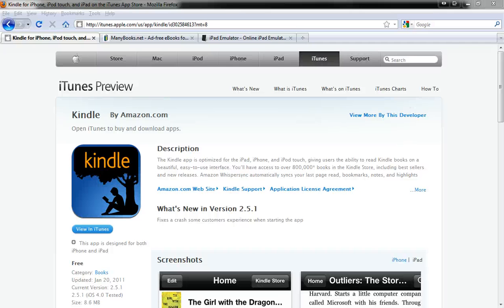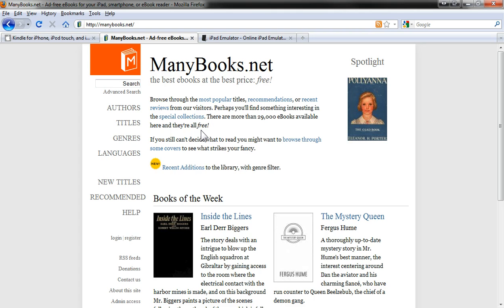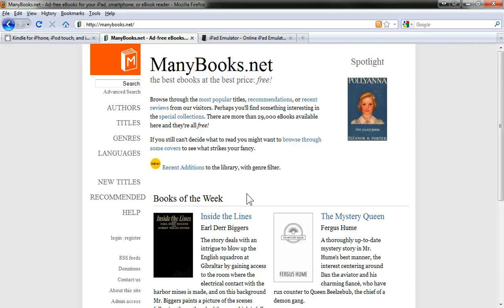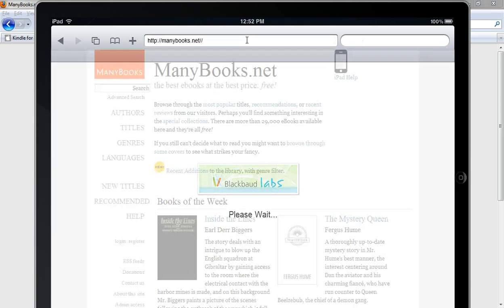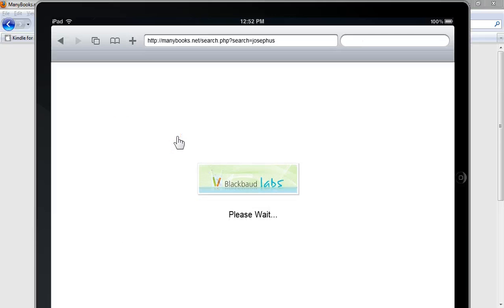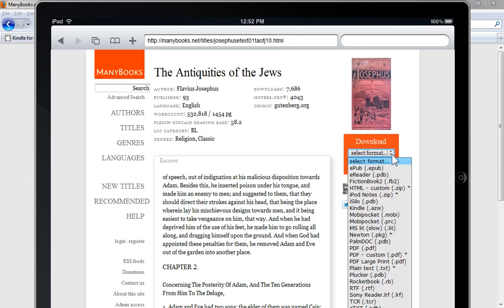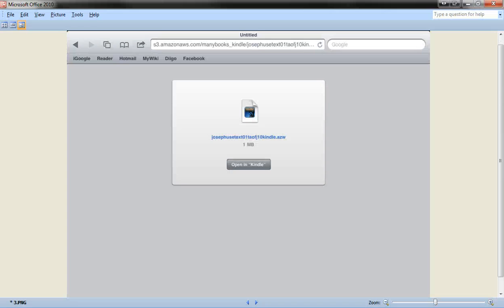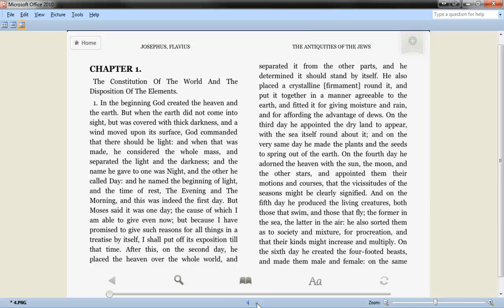Download free books from ManyBooks.net to Kindle on iPad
How to download free eBooks from ManyBooks.net directly to the Amazon Kindle app on your iPad